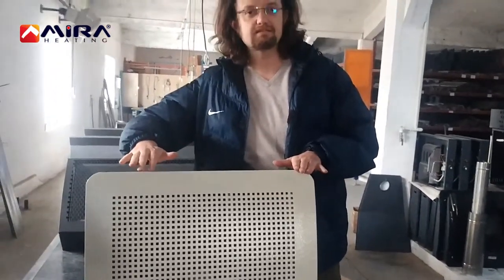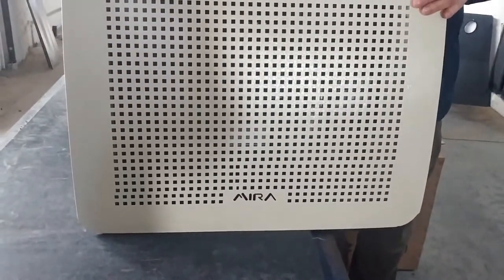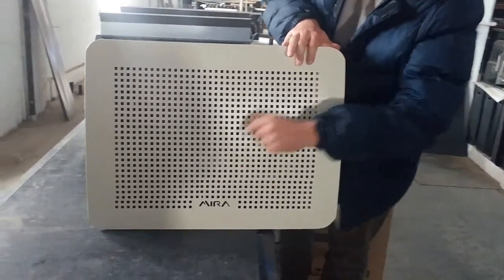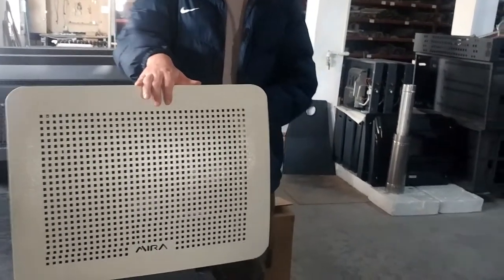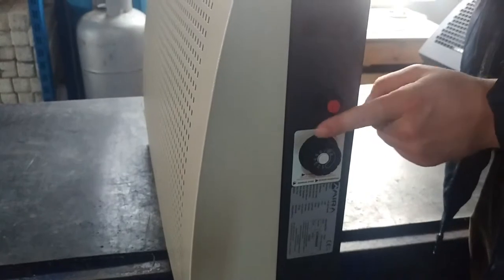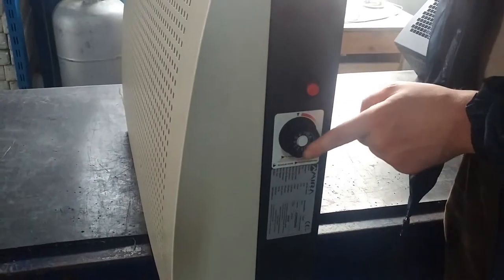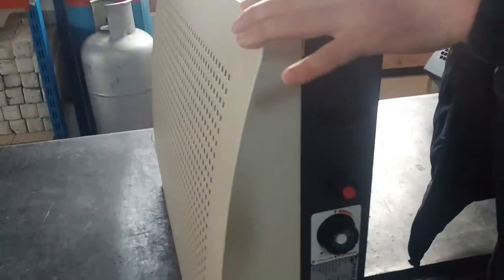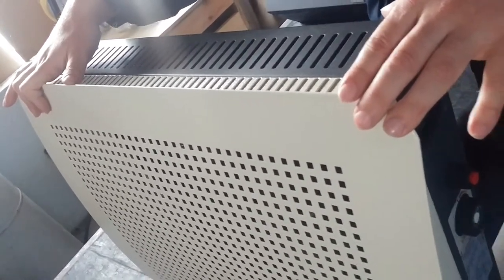Mira Heating Caravan Trailer Boat Heater LPG Convector Review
now!

We know that you enjoy spending your time in your caravan,trailer, tinny room. And this heater product is improved in high quality to meet your heating need! It works extremely slience and never makes any noise! Just

Check out Mira Heating's caravan LPG gas working heater review. Its length is just 55 cm / 21 inches.

We can easily customize your heater needs in your caravan from natural gas to LPG.

If you live in a caravan, motorhome or portable home, we recommend you to buy this LPG heater instead of diesel heater.

1 to 7 heat setting
2 years warranty
Wholesale is available
Chimney not included
Piezo igniter 1xAA battery included
Pins for installation
Manufactured by Mira Heating in Turkey

Email to us

WhatsApp live support

Mira Heating has been manufacturing caravan heaters for years and selling around the world.

All heater models are 1 year warranty